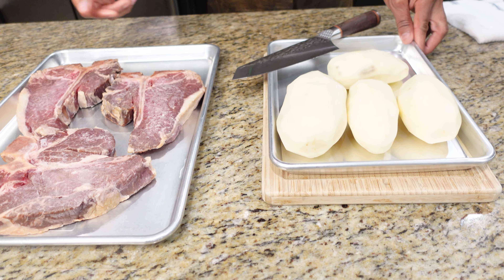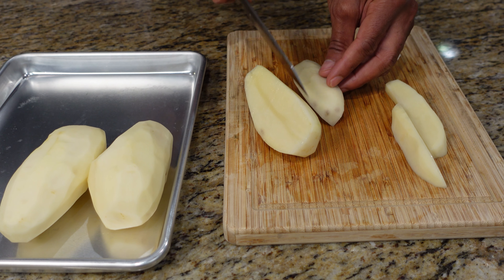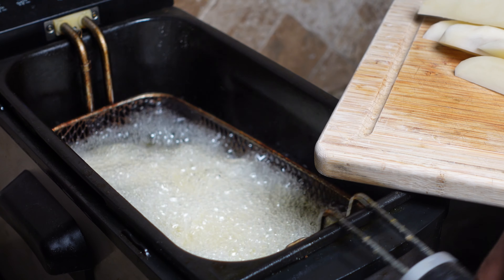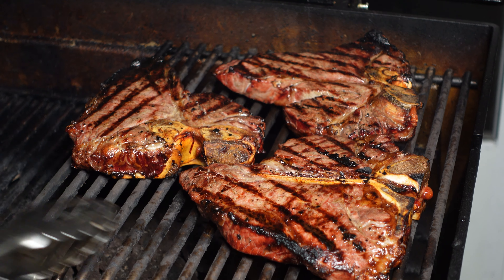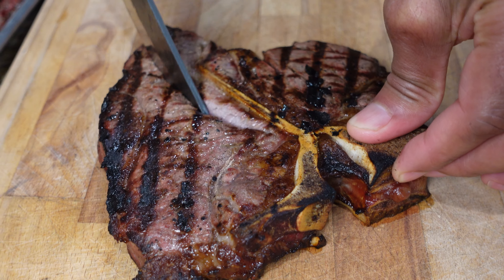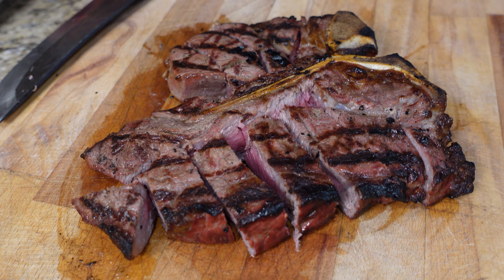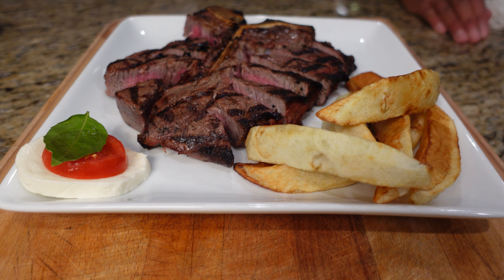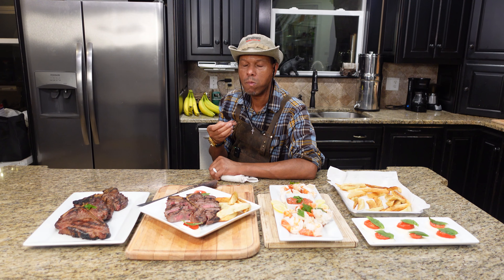Grilled Cold Smoked Porterhouse Steak part 2